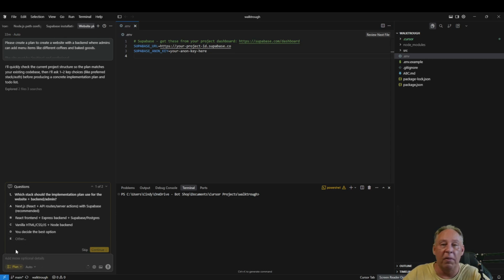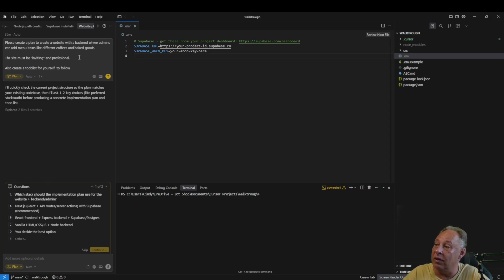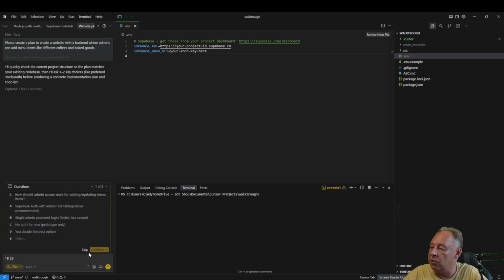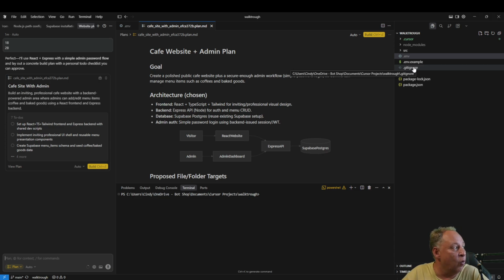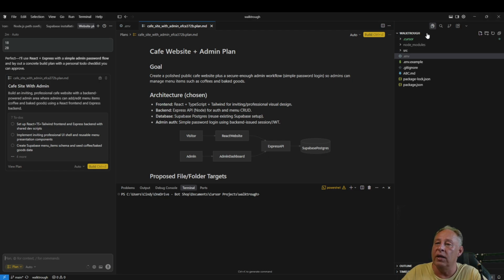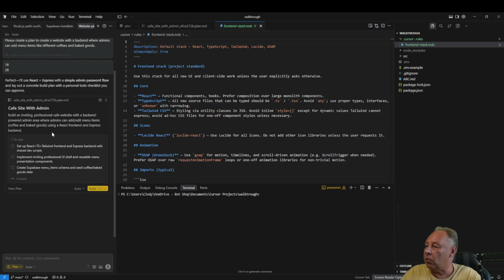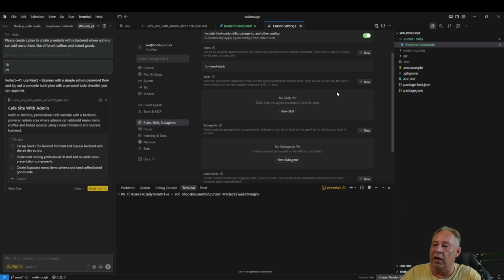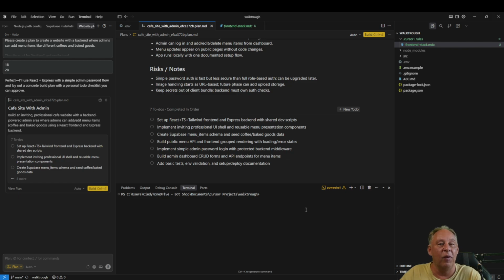Cursor Advanced Runthrough